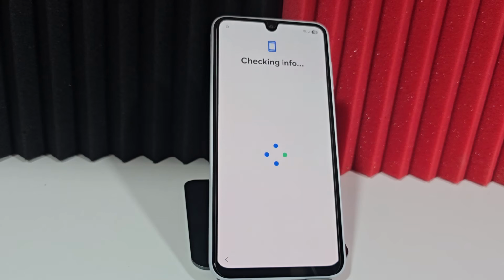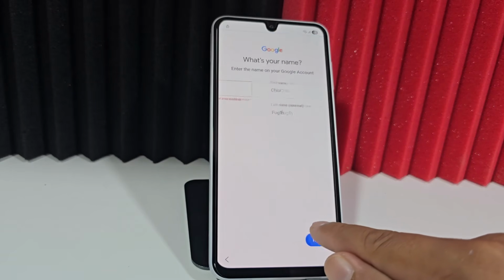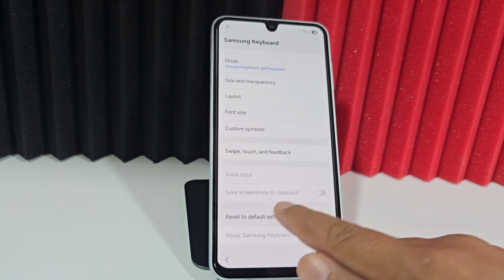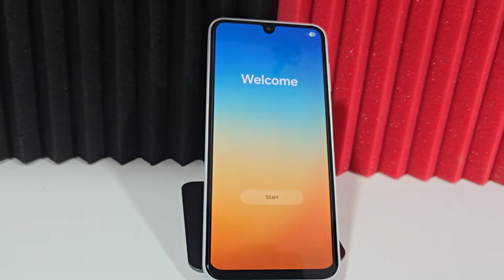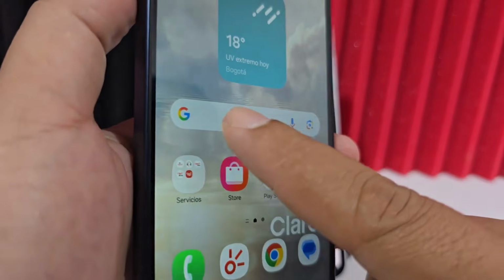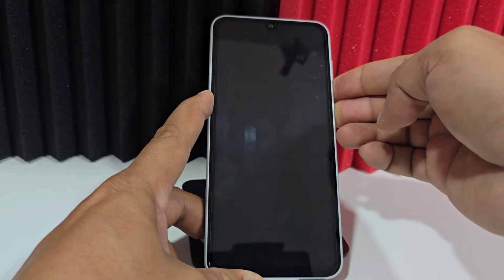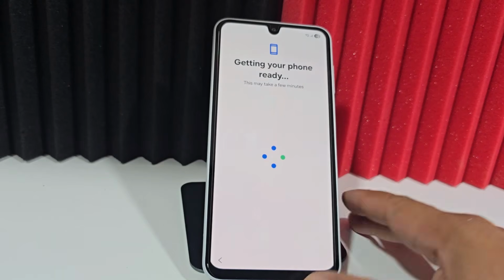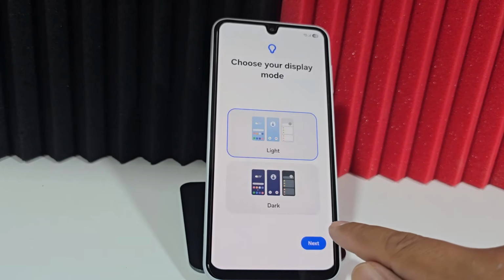WITHOUT PC Samsung Frp Bypass Android 16, Remove Account Google Samsung Without pc 2026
Learn how to bypass the FRP lock on your Samsung device without using a PC. This method is compatible with Android 16, and it's also applicable to Android 15 and Android 14. If you're looking for a way to remove the Google account from your Samsung phone without using a computer, you're in the right place. The process is easy and straightforward, and it doesn't require any technical expertise. By following the steps outlined in this video, you'll be able to remove the Google lock and unlock your Android device without PC. This is a great solution for those who want to bypass the FRP lock on their Samsung phone quickly and easily. The method outlined in this video is a no pc solution, which means you can remove the Google account and unlock your device without needing a computer. This is a simple and effective way to bypass the FRP lock on your Samsung device, and it's compatible with the latest Android versions, including Android 16.